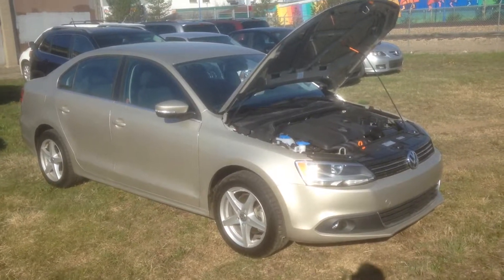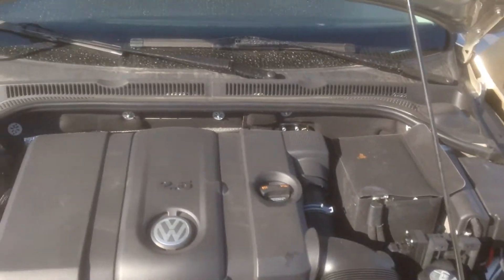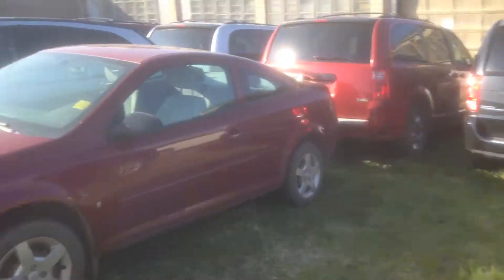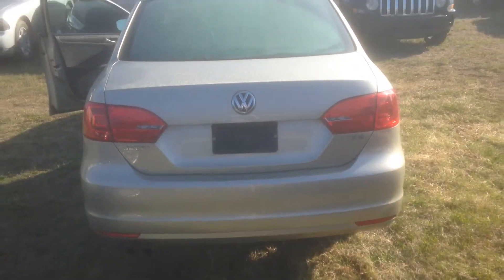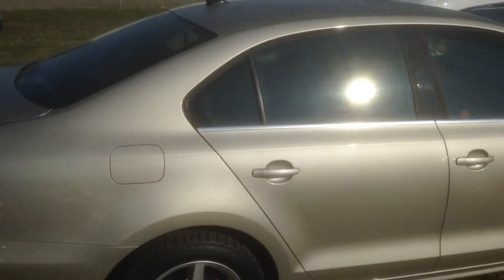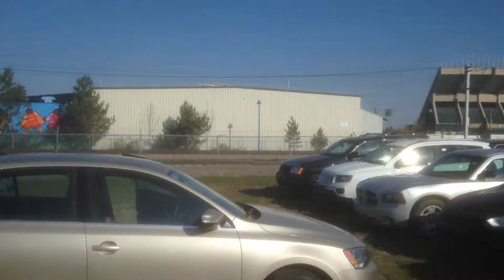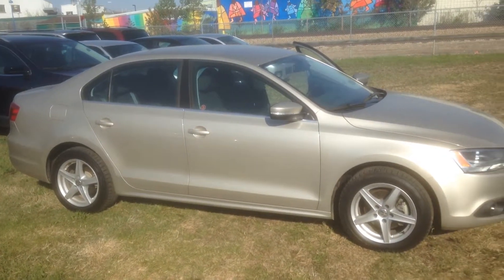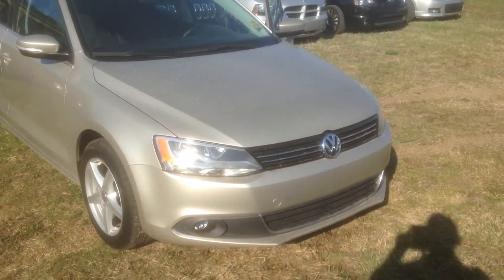2012 Volkswagen Jetta